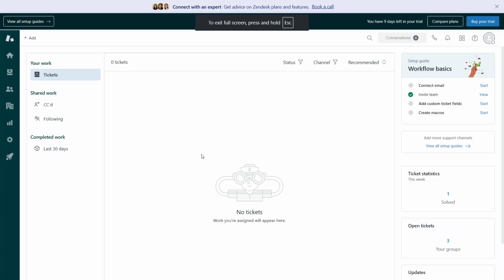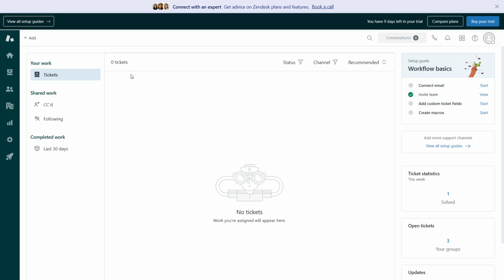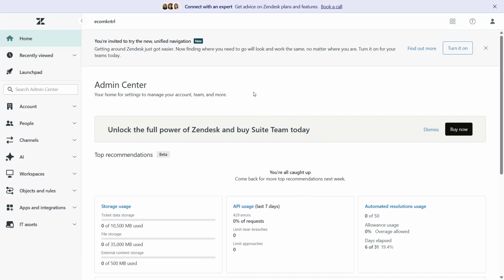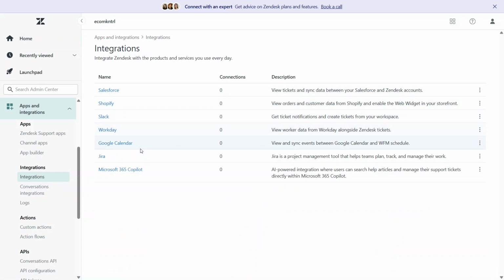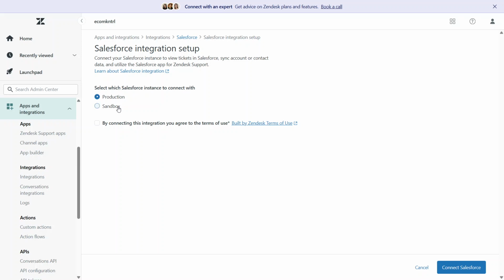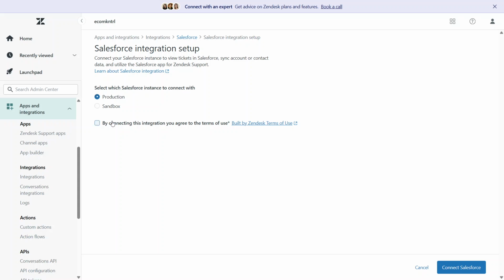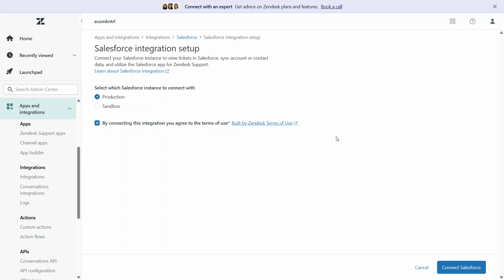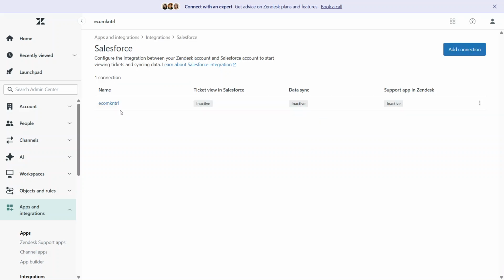How To Integrate Salesforce With Zendesk (2026) | Integration Setup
How to integrate Salesforce with Zendesk can seem complex, but this step-by-step tutorial walks you through a clear and updated process from start to finish. In this video, you’ll see exactly how to connect your Salesforce data with Zendesk so your sales and support teams stay perfectly in sync. We cover installing the right apps, configuring authentication, mapping fields, and setting up data sync rules using the current 2026 interface. You’ll learn best practices for syncing contacts, accounts, and tickets without duplicates or data loss. This method is fully up to date, so you can follow along with confidence. By the end, your agents will have the right customer context directly in Zendesk, improving response times and customer satisfaction.